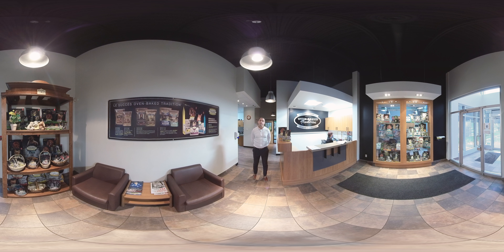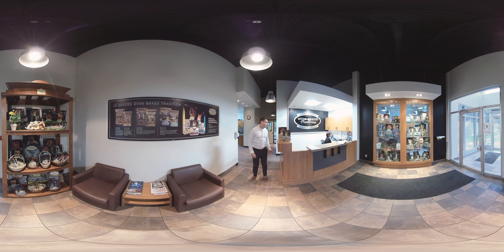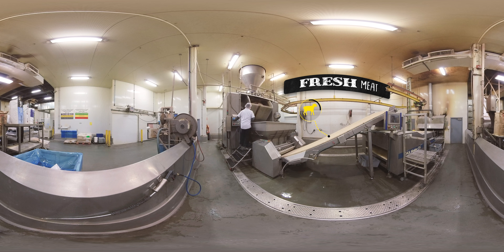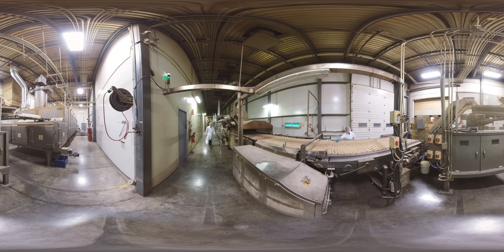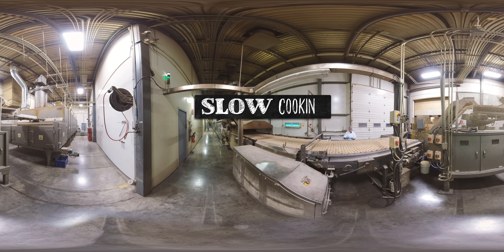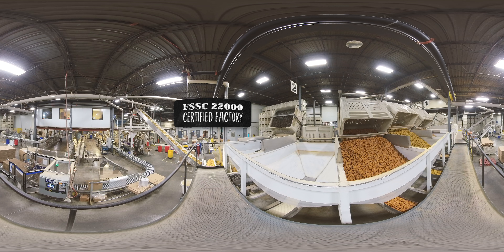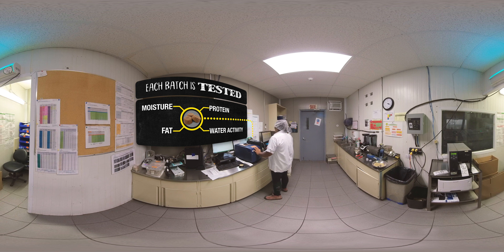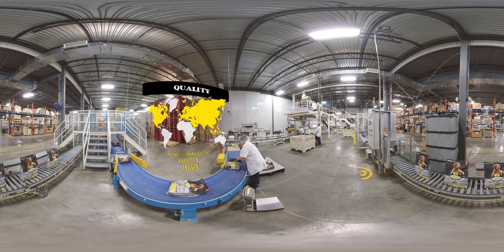181113 BIOBISCUIT EN V1 2 360 RESEAUX SOCIAUX